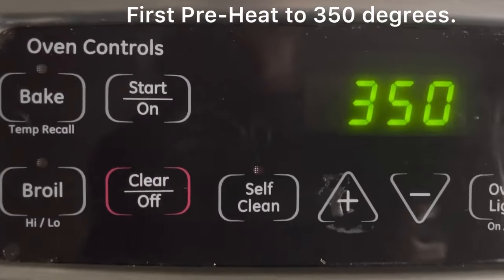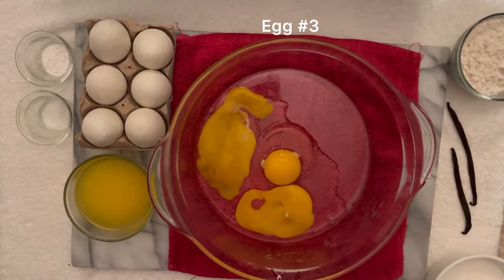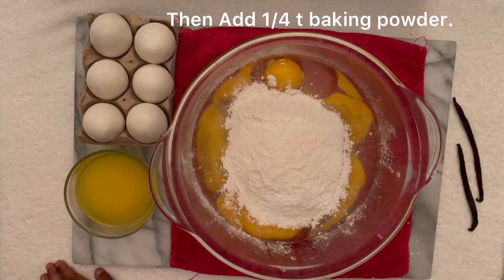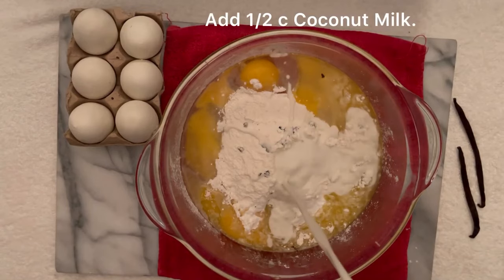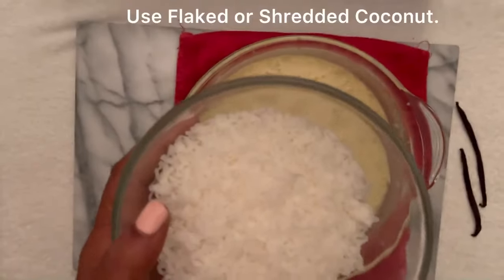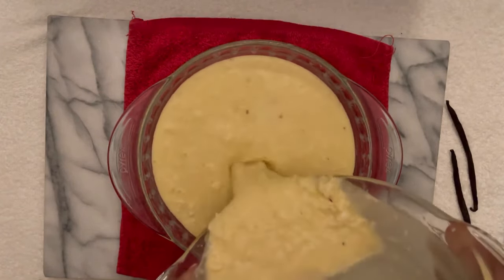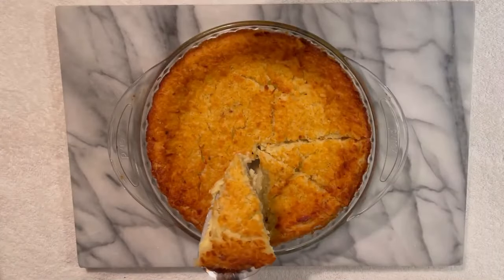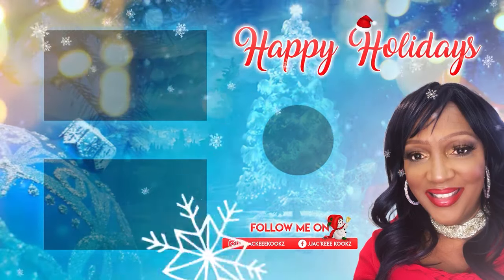Hi, Coconut Custard Pie